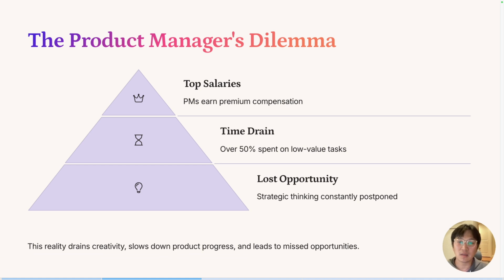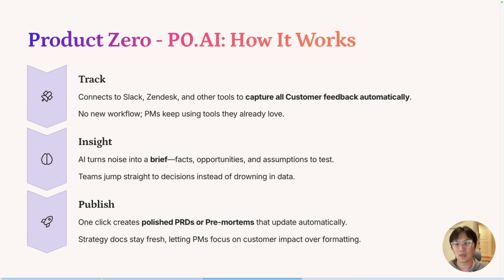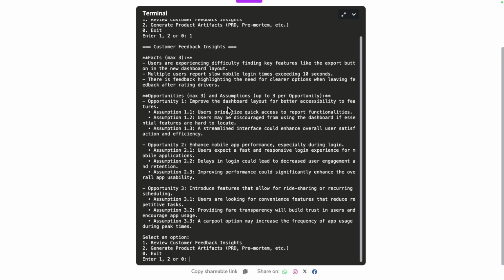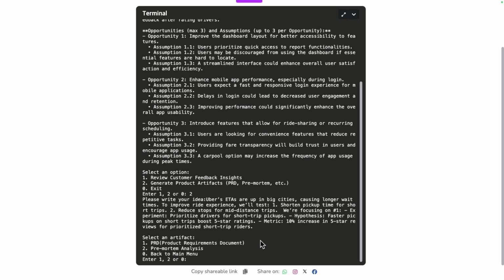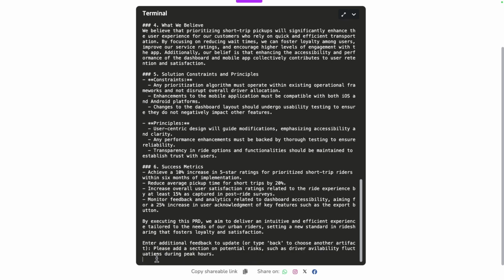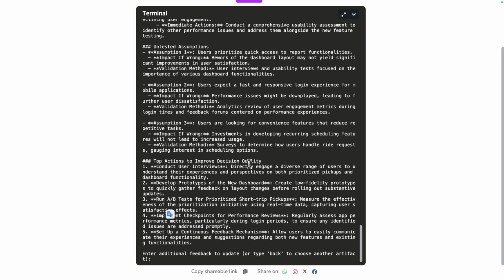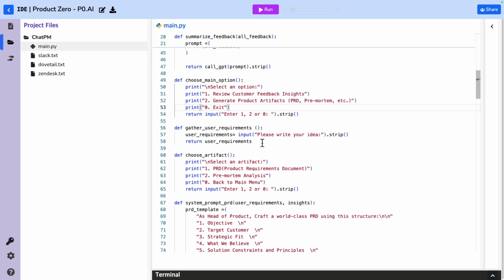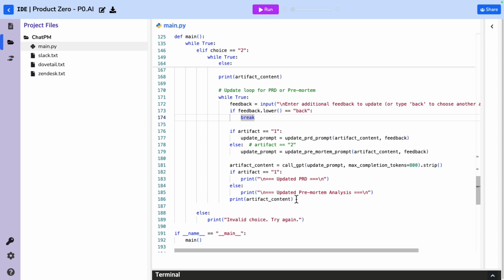Stanford Code in Place 2025 Final Project: Product Zero (P0.AI)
This is a demo of my final project for Stanford’s Code in Place 2025.

Product Zero (P0.AI) is an AI-powered product management tool that helps PMs save time by automating tasks like data gathering and documentation.

Key features:
- Collects customer feedback from Slack, Zendesk and Dovetail
- Summarizes insights for quick decisions
- Creates PRD(Product requirement document) and pre-mortem analysis doc — both of which can be easily updated whenever needed

Check out the demo to see how Product Zero helps PMs focus on strategy and customer impact.